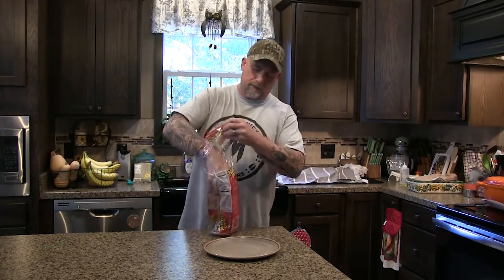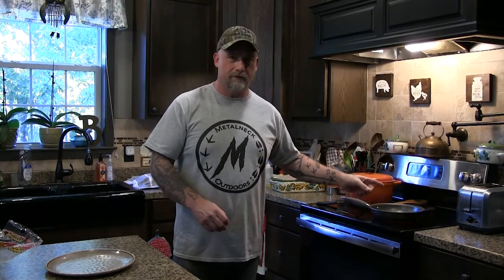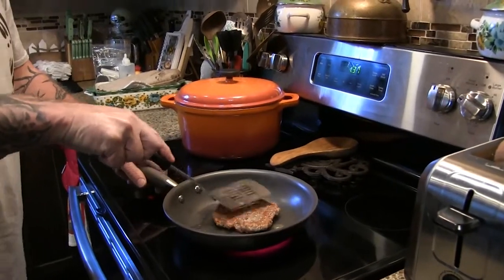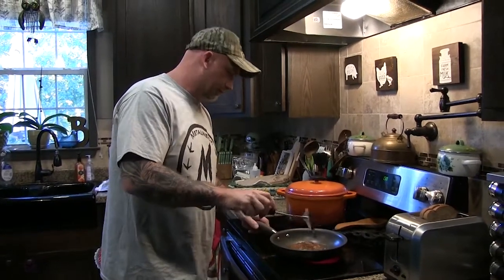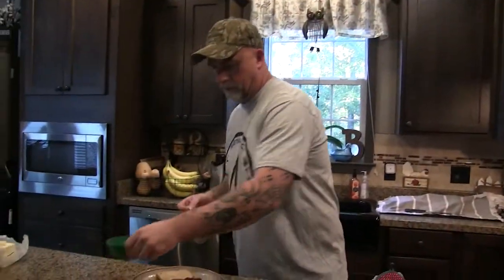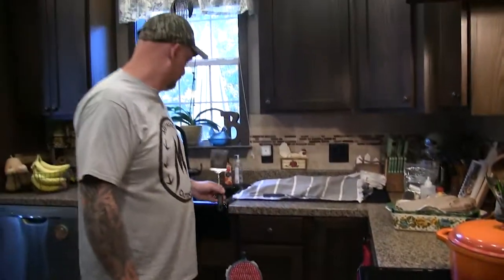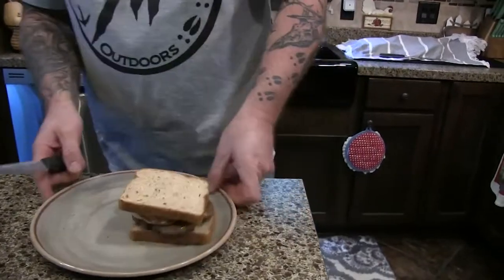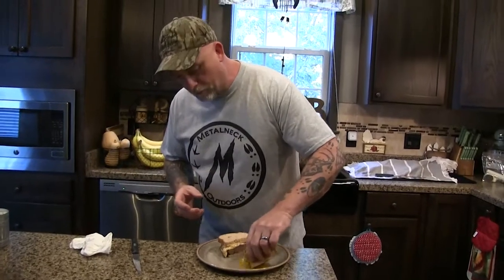Deer Sausage Breakfast Sandwich (Best Breakfast Sandwich Ever)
Our channel is about our love for the outdoors - hunting, fishing, family, etc. We love to film our hunting and fishing trips. We also film family vlogs, DIYs, reviews, and music related content. We want out videos to educate you and be videos that you enjoy.

Please comment if there is something you might want to see from us in the future.

Gear used by us (not necessarily in this video, but in general)

ITEMS used in our VIDEOs:
Vortex Optics Crossfire Roof Prism Binoculars 10x42
Smith's 50185 Jiffy-Pro Handheld Sharpener
Gerber Exchange-a-Blade Saw
Buck Knives 113 Ranger Skin
Scent Killer 1259 Wildlife Research Gold 24/24 Combo, 48 oz.
Sportneer Military Lensatic Sighting Compass
Primos Pull-Up Rope
Medical Nitrile Gloves Disposable
Waterproof 12000 Lumen 5 Led Headlamp
Mossy Oak Glenn's Deer Handle
HME Products Reflective Tack
Conquest Scents EverCalm Deer Herd Scent Stick

HUNTING:
Browning A-Bolt 7mag
Browning X-Bolt 7mag
Hornady Superformance Ammunition
Winchester Xp3  Ammunition
Olman Grand Multivision Treestands
Excalibur Bulldog 330 Crossbow
Mathews Z7
Mathews No Cam

FISHING:
Ranger Bass Boats
Favorite Fishing Rods
Abu Garcia Reels
Gamakatzu Hooks

FILMING:
Tactacam 3.0
Canon VIXIA HF G20
Tactacam 4.0
Tactacam 5.0
Fourth Arrow Camera arm and tripod

Walkers Farmers Co-Op
Thank you to our partners. We are grateful for each one of you believing in us.

or Youtube channel- is published in good faith and for general information purpose only. Metalneck Outdoors does not make any warranties about the completeness, reliability and accuracy of this information. Any action you take upon the information you find on this website (Metalneck Outdoors), is strictly at your own risk. Metalneck Outdoors will not be liable for any losses and/or damages in connection with the use of our website.